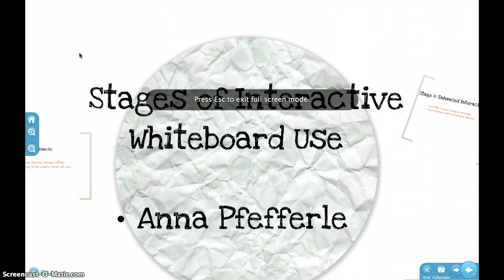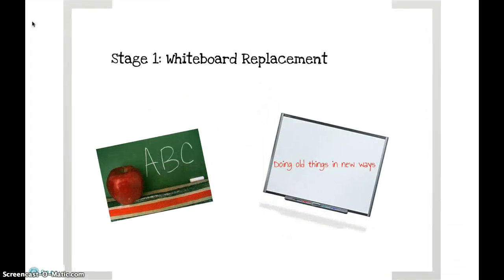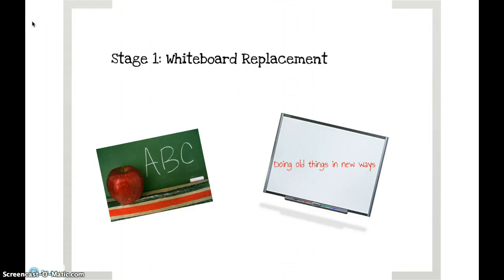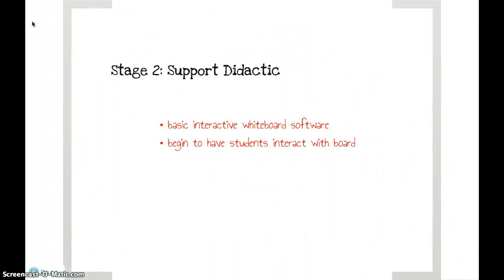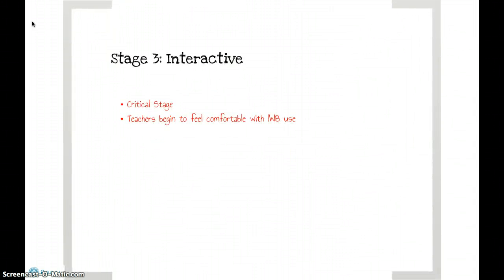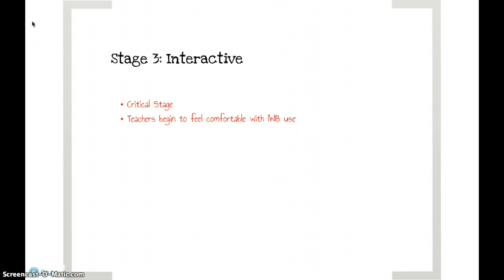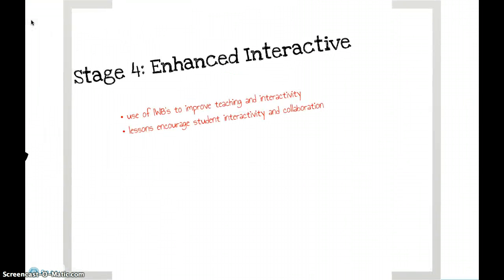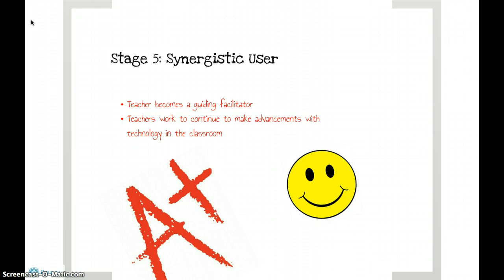Interactive Whiteboard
Stages of Interactive Whiteboard Use